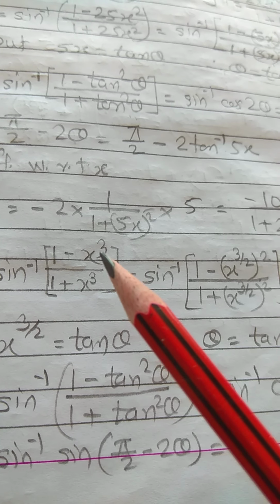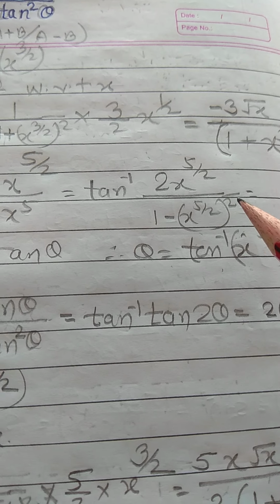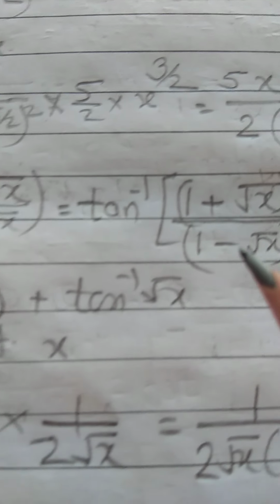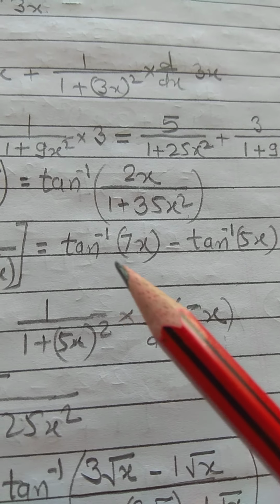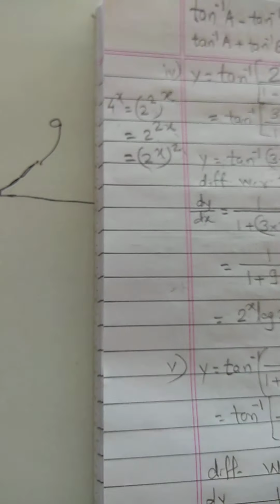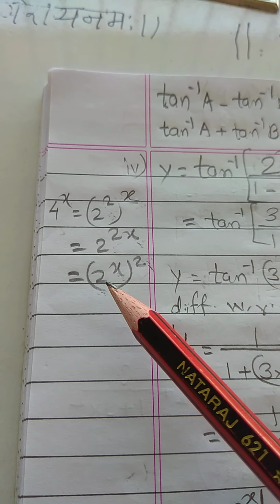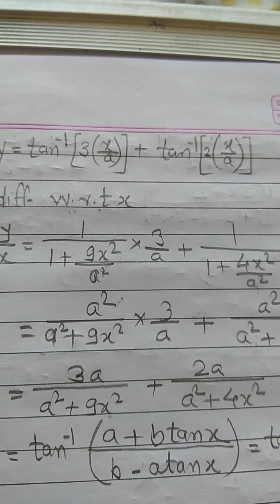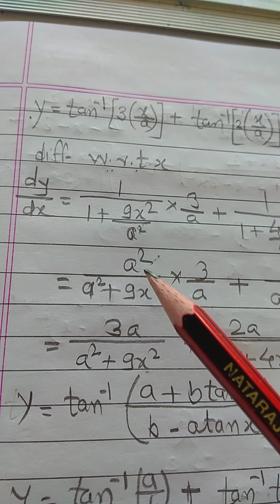Differentiation ex Q9ix)toxii)Q10i)tovi)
Std Xii Maths 2